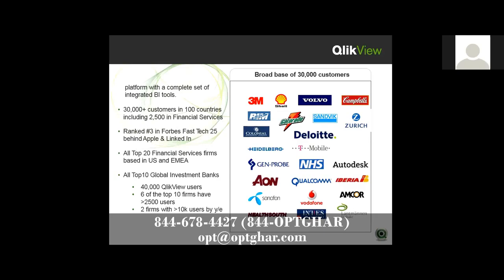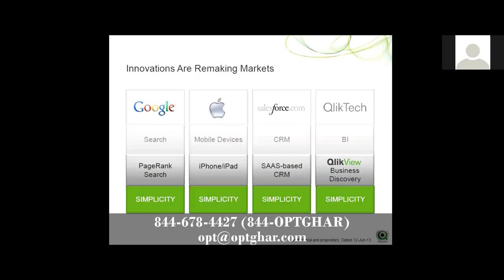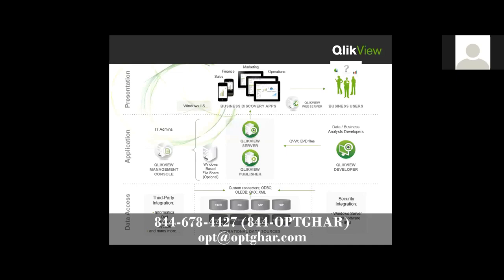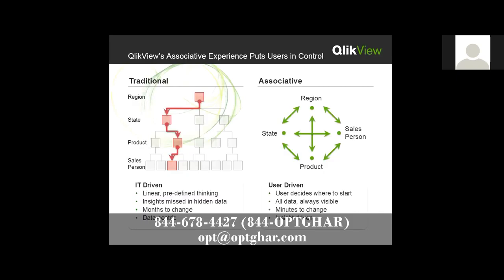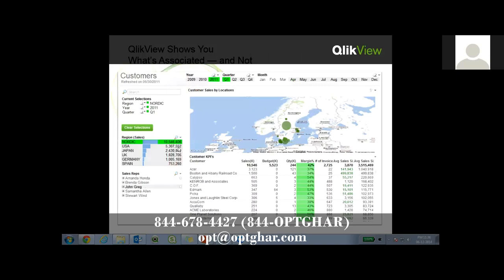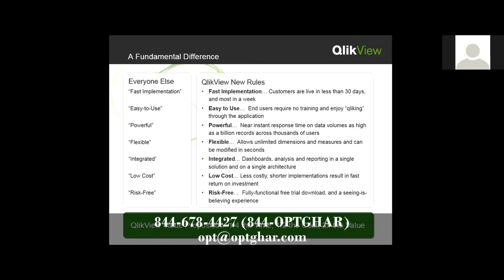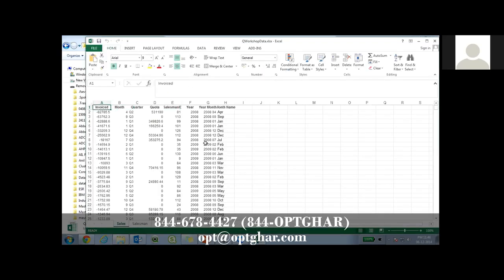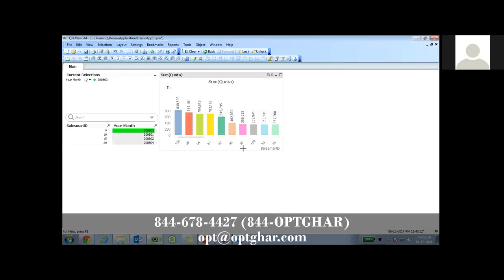Qlikview Online Training: Qlikview Free Demo Class, Qlikview Free Training Demo by OPTGHAR.com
Qlikview Online Training Overview

Qlikview Intro
Traditional BI tools vs Qlikview
In-Memory technology

Architecture of Qlikview
Social media analytics
Collaboration

Creating the First Qlikview Document
How to install Qlikview desktop
What are types of desktop - Machine wise
Back end scritping window
Front end UI window and shortcuts

Qlikview Scripting
ODBC/OLEDB connection details
How to connect to flat files
Need of datawarehouse and ETL tools

Joins and keep
Types of joins and Keep
Concatenation
incremental load concept in Qlikview
Webfile connection
Variable creation
Cross table
Relative and absolute path

Qlikview Functions
Call function and procedure
Connect and disconnect
Drop fields and tables
Creation of QVDs
Execute
First and top select
Debug option
Animate option

Qlikview Sheet and Objects
13 types of chart
Best practices of usage of charts
Tabular reports
Multidimensional charts and objects
Advanced visualizations
Extensions and its usage
Linked objects

BookMarks and Alerts
Creation of bookmark
Use of bookmark option
Export and import of bookmark
Creation of alerts
Need of alerts
Macros

Set Analysis Overview
What is set analysis and its usage
Set
Modifier
Practical uses
Complex set analysis using Union, intersection
Probability usage in set analysis

Qlikview Server and Doocument manager
Types of server
Server configuration
Installation
screenshots of server
Role of admin

Services in Qlikview server
Publisher and its usage

QlikView-Licensing-Overview
Types of License - types of server
What is cal and its usage
What is cost of each license
Scenarios of which license to be used for projects
Effective and best practices of license usage

Big data analytics using Qlikview